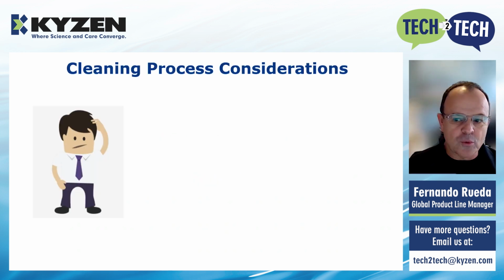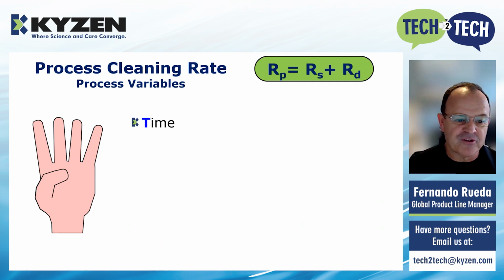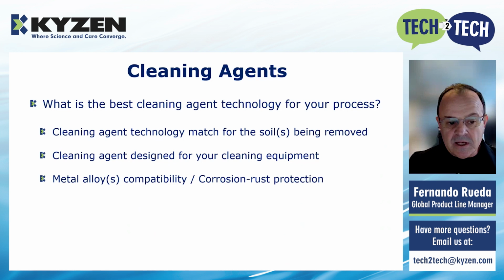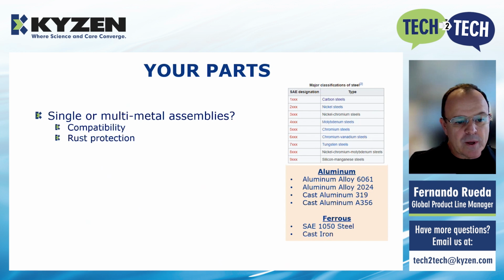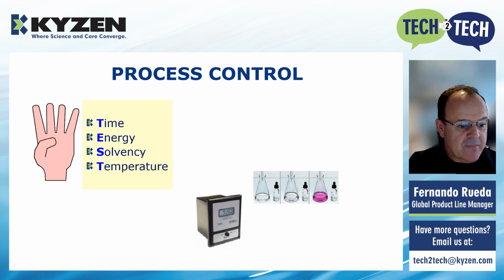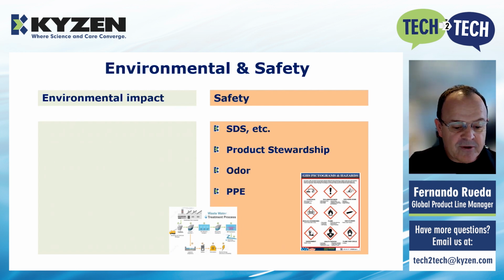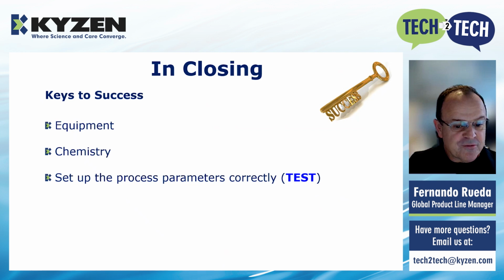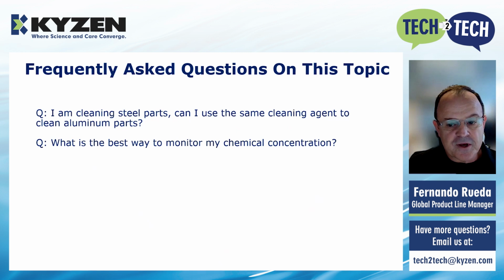Starting Up a New Cleaning Process - Tech 2 Tech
High-tech, high-value cleaning answers made easy. KYZEN's Fernando Rueda discusses key considerations in establishing an effective industrial process.

Fernando provides expert insights on optimizing cleaning processes for various metals, managing chemical concentrations, and ensuring long-term success. He covers process cleaning rates, selecting appropriate cleaning agents, your parts, type of soil, choosing the right equipment, meeting cleanliness standards and addresses environmental and safety concerns.

Fernando concludes with some final takeaways and answers some frequently asked questions on the topic.

0:10 intro to KYZEN’s Tech2Tech Series and Fernando Rueda
0:23 Starting Up a New Cleaning Process
0:51Cleaning Process Considerations
1:33 Process Cleaning Rate Diagram
1:52 Process Cleaning Rate, continued
2:18 Process Cleaning Rate – Process Variables
3:00 Cleaning Agents
4:38 Cleaning Equipment
5:24 Your Parts
6:22 Common Soils/Contaminants
6:55 Process Control
7:41 Cleanliness Test Methods
8:26 Environmental & Safety
10:03 In Closing
11:05 Frequently Asked Questions
13:17 Outro